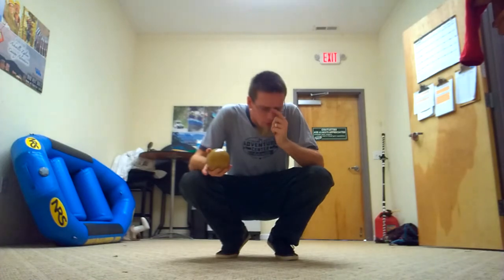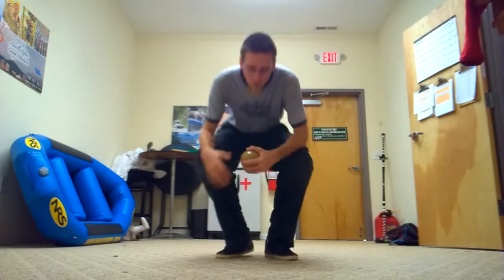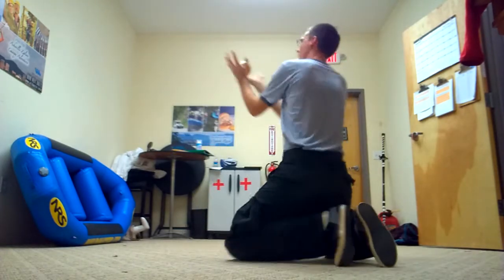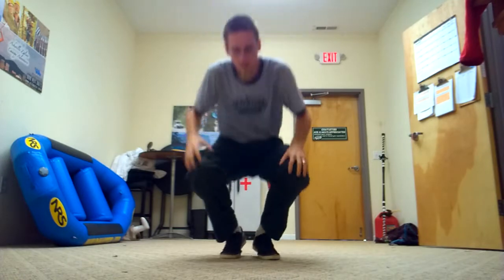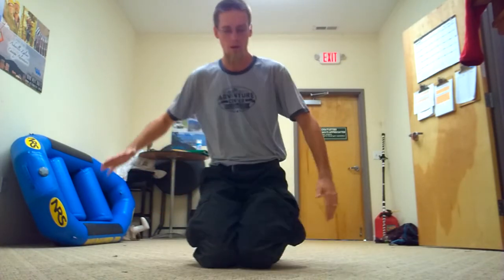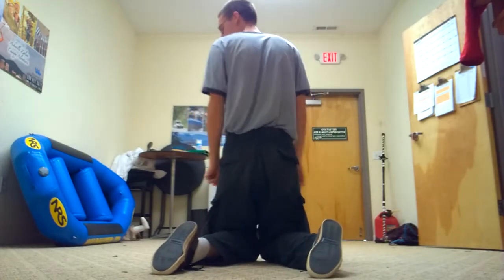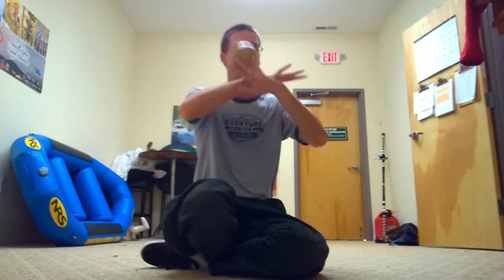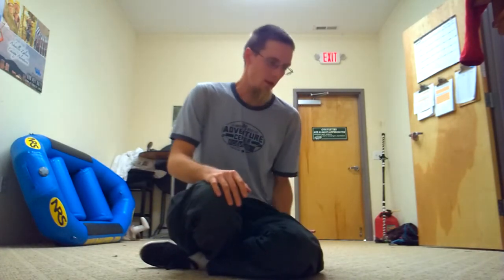Continuous knee spins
Does what it says on the tin. You keep rotating around on the floor transferring from knee to knee while mixing in whatever your preferred flavor of body roll is.